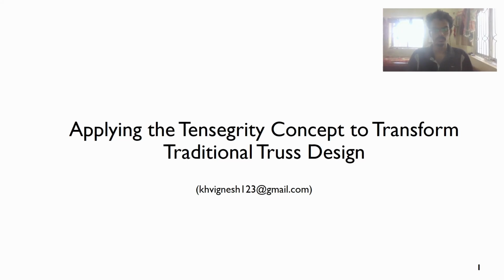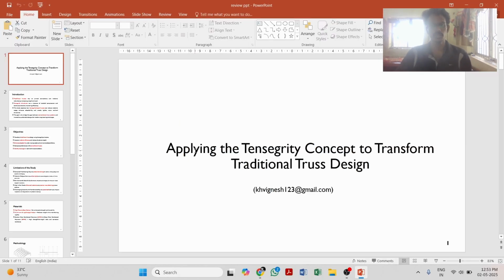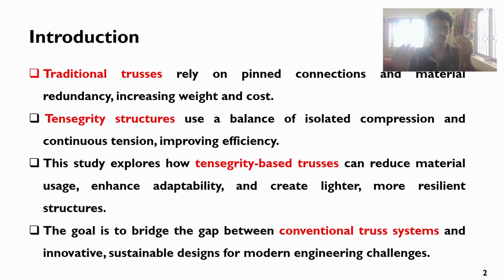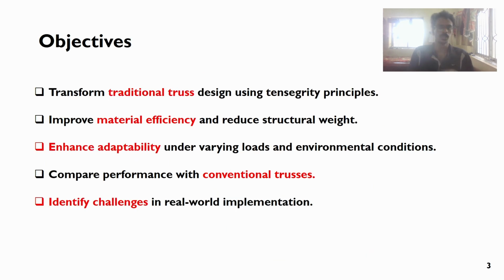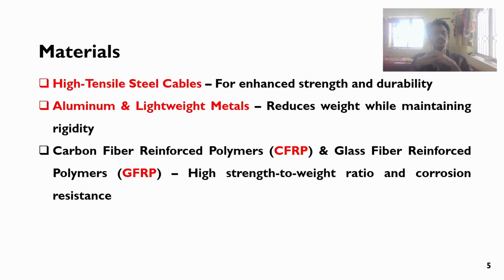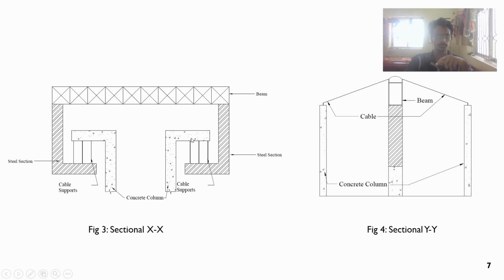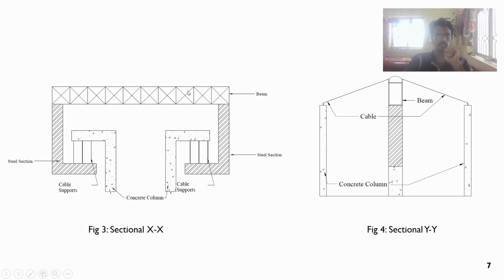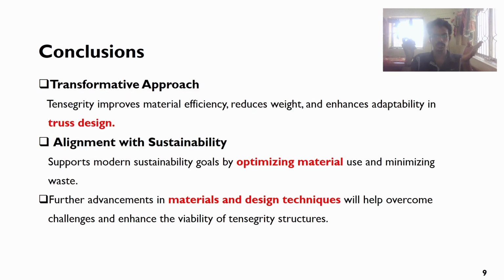"Tensegrity + Truss? Revolutionary Hybrid Structural Concept Explained!"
What if we could make trusses lighter, more efficient, and architecturally inspiring?
In this video, I explore a revolutionary concept – combining conventional trusses with tensegrity principles!

👉 See how tension and compression can work together to reduce weight and create futuristic designs.
👉 Real examples, structural behavior, and practical insights from a civil & structural engineer’s perspective.

🔧 Applications: Roofs, pedestrian bridges, exhibition structures, pavilions, and more!

🎓 Learn the engineering logic behind this integration and what challenges you might face in real-world construction.